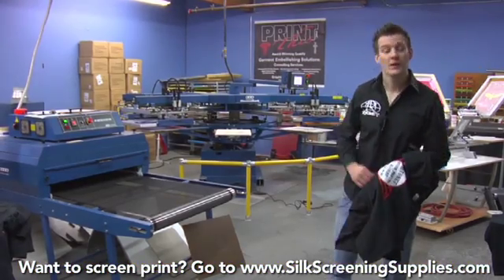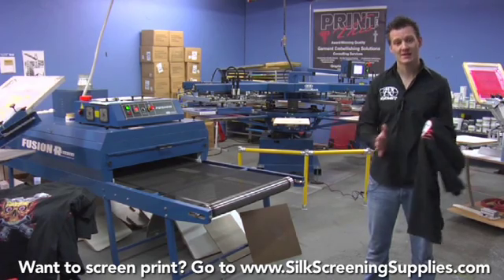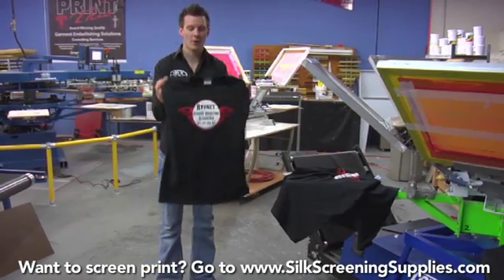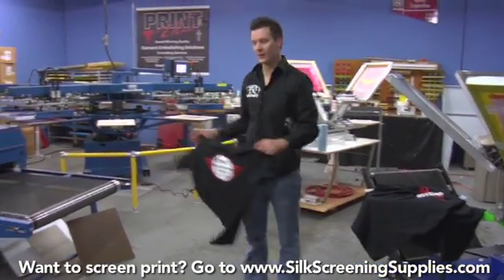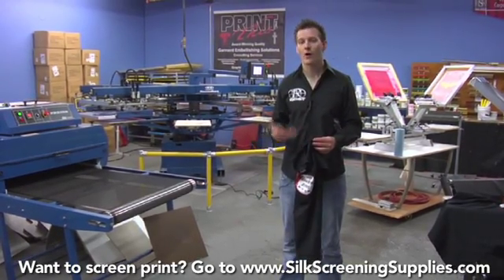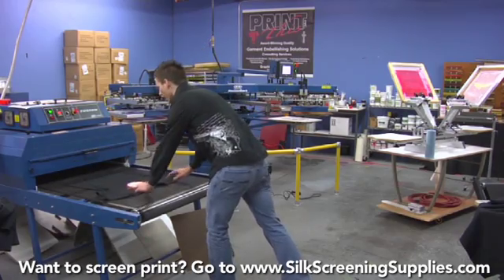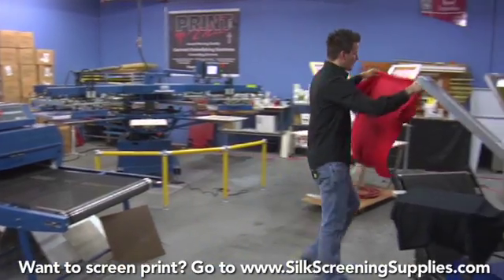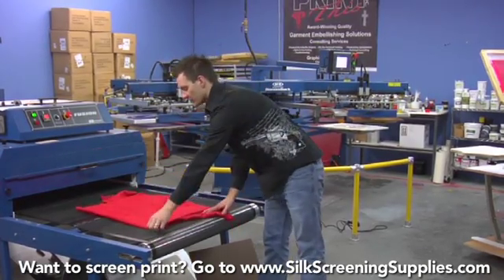How to Screen Print - Loading the Dryer- Detailed instruction - Screen Printing 101 DVD pt 31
This video will cover how to load the dryer when screen printing and the production process.  This playlist will give you a comprehensive overview of how to screen print.  From artwork to making the screen to printing on the shirt, we will not skip one step in the process.  If you're new to screen printing, this playlist will ultimately be over 6 hours long, chalked FULL of useful information so you can know how to screen print.  We will cover Photoshop, basic and advanced techniques, Coreldraw, film output, screen making, t-shirt printing and so much more.  Ryonet has long strived to be the pre-eminent teacher in the screen printing industry and with this free series we take it up a step.  We hope you will learn a lot about screen printing from it.

Ryonet California
1525 Rio Vista Ave

Ryonet Arkansas
340 Industrial Park Dr.

Printer settings
Film output